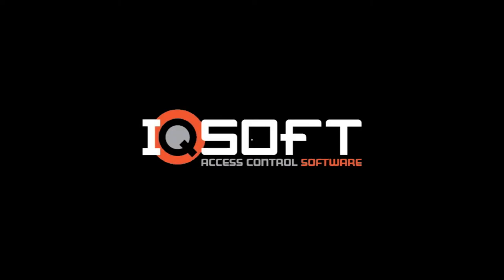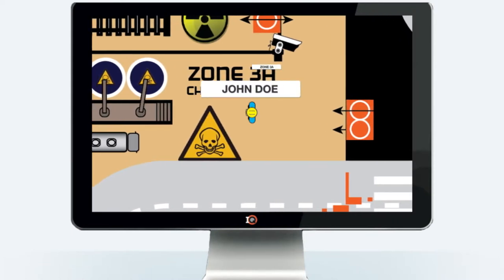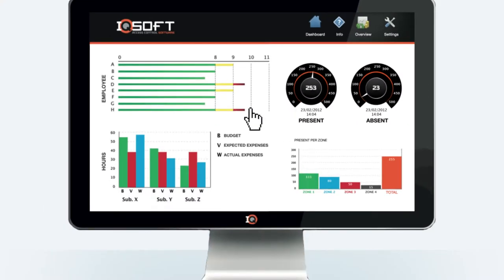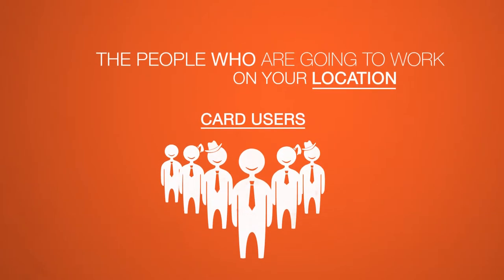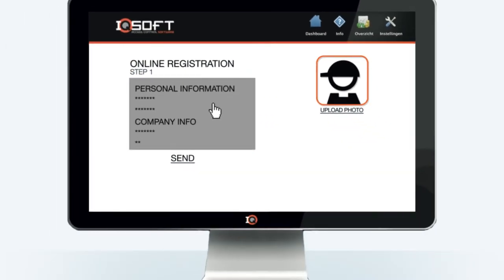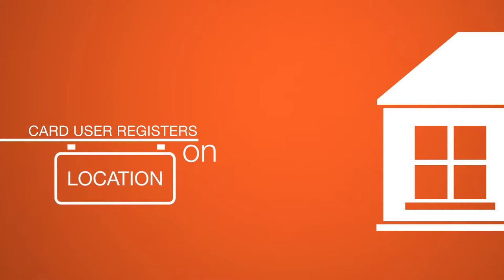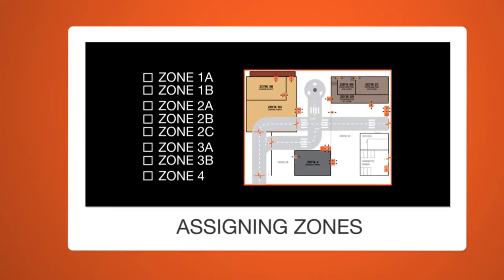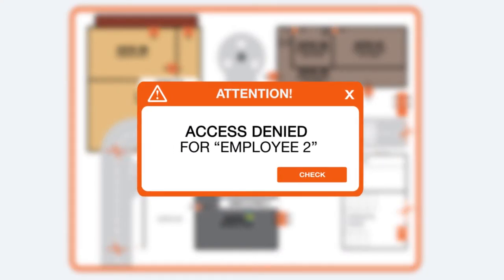IQ-Soft Professional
Wilt u meer informatie? Ga dan naar de website.